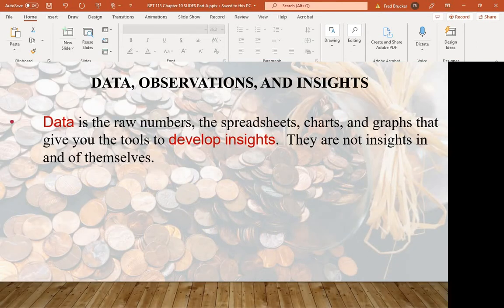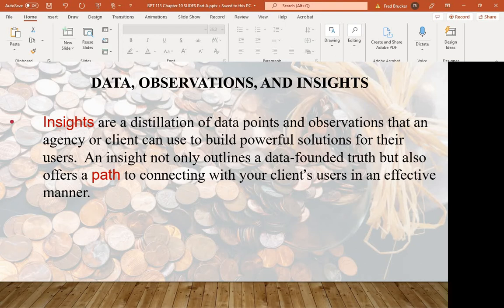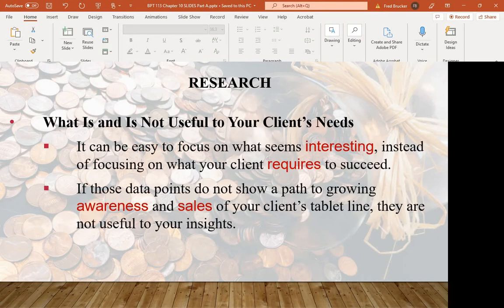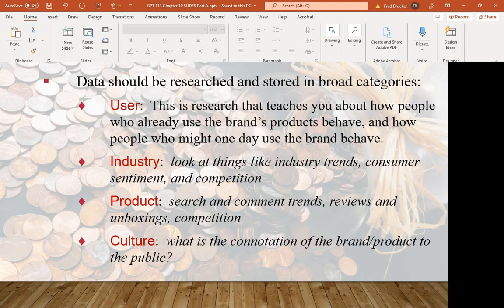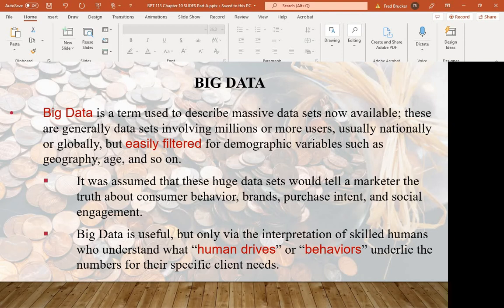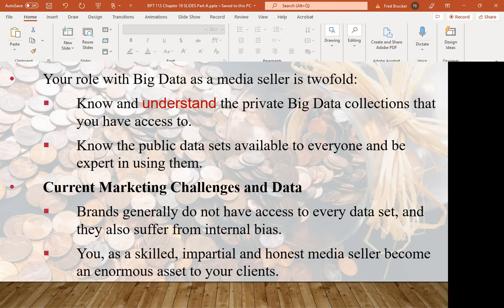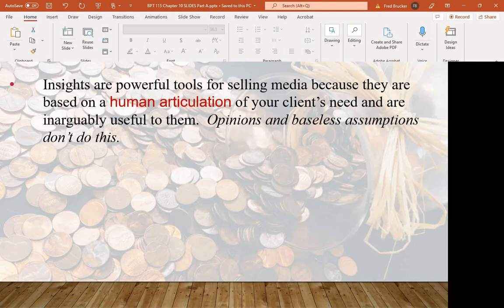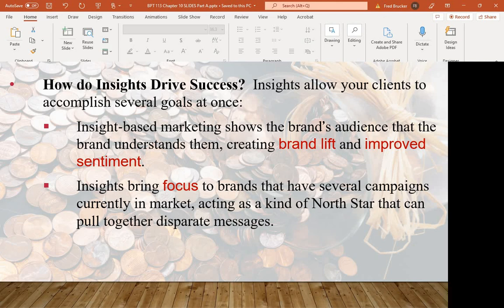BPT 113 Chapter 10 VIDEO Part A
Media Selling
CHAPTER 10:  Researching Insights and Solutions
text pp. 187-194